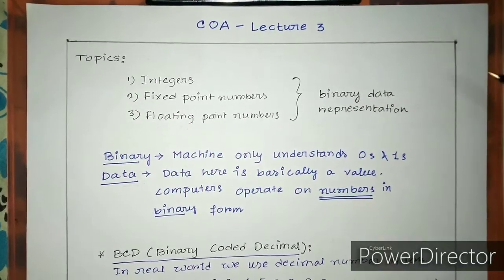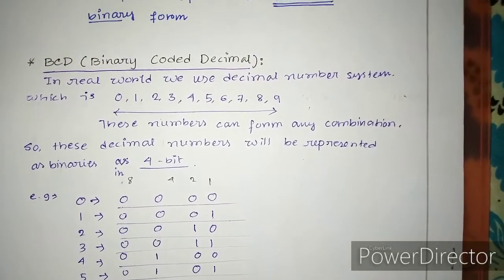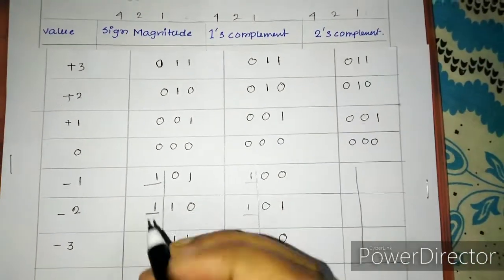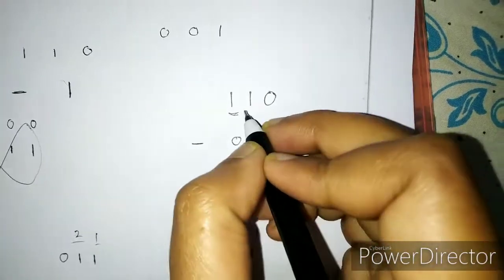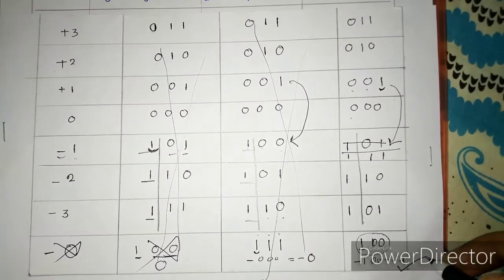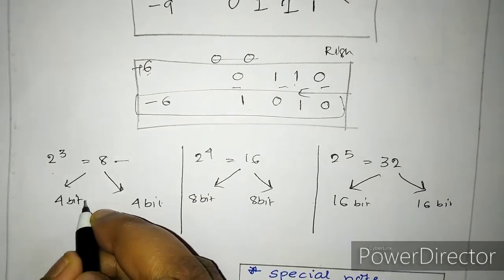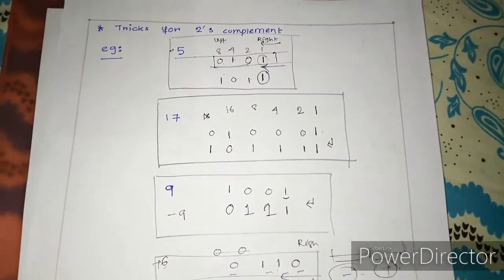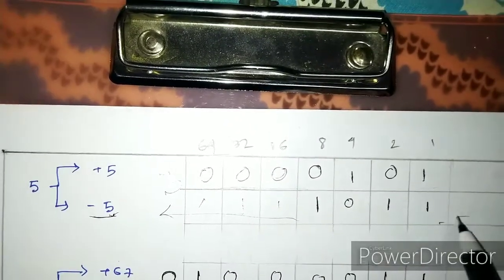Signed and unsigned number representation in Computer Architecture and Organisation for tech branch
binary data representation of integers.
How to store signed and unsigned integers in cpu. Sign magnitude, One's complement and 2's complement process.